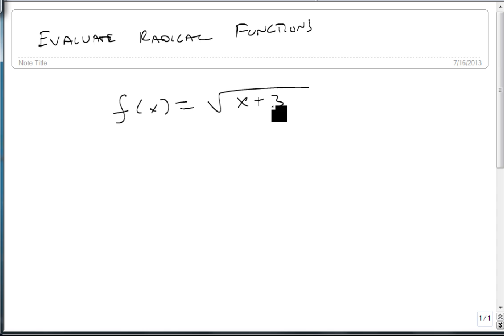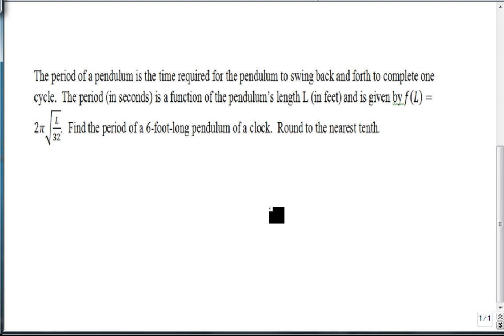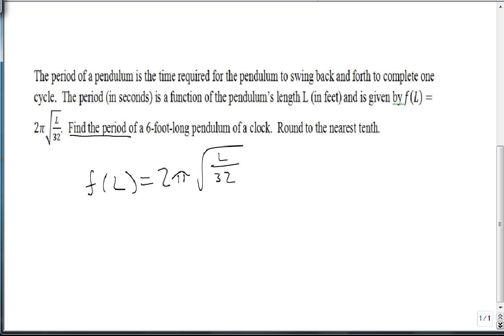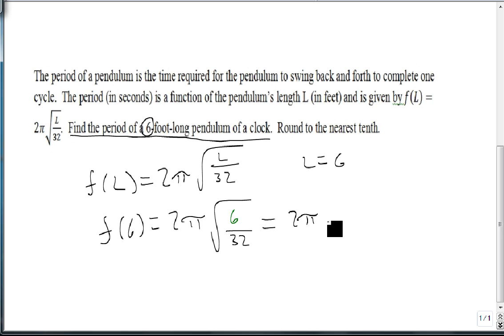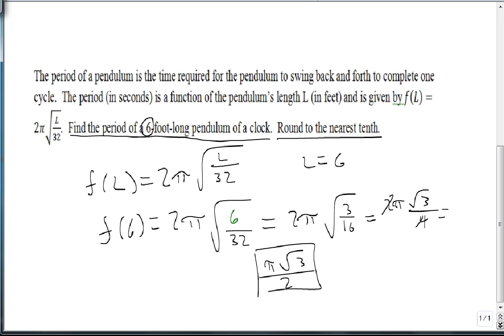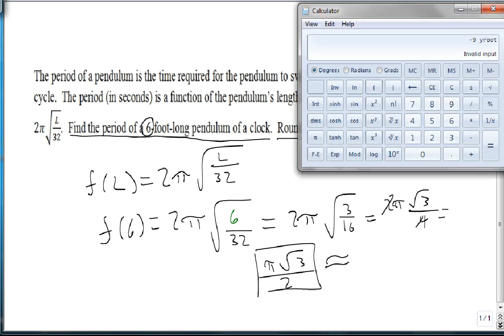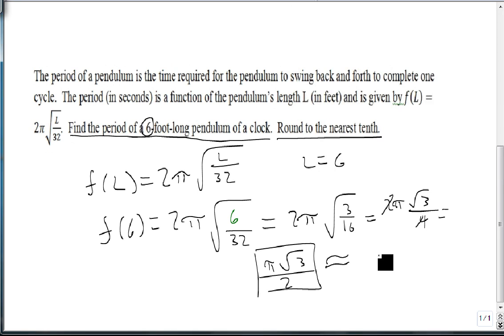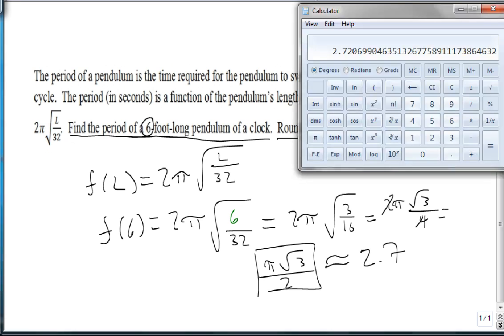7 1 4 Evaluating Radical Functions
This video shows how to evaluate radical functions: place the input into the variables, and then evaluate using the order of operations.